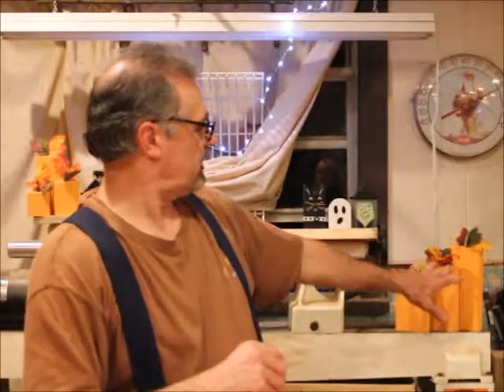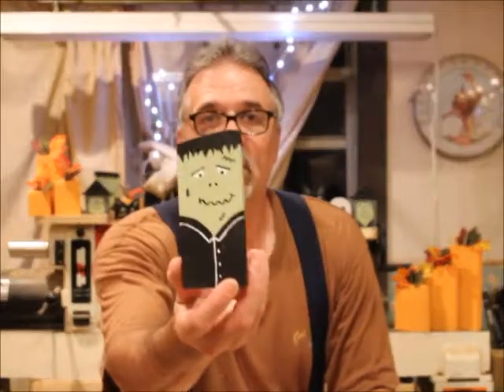TwoDogsWW#25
Shop update #25